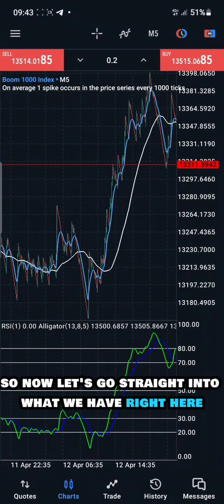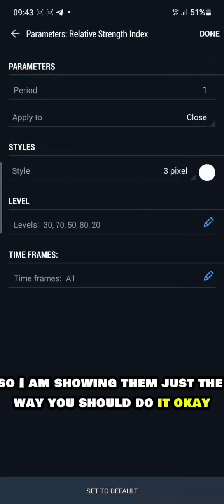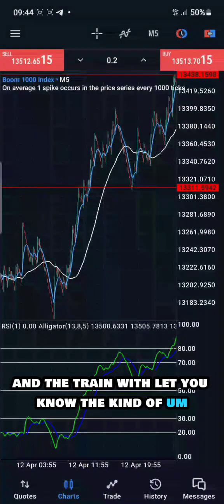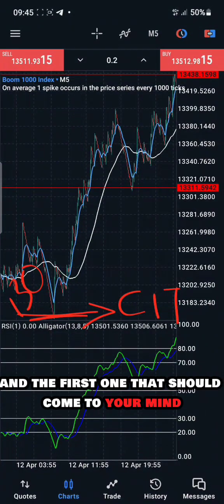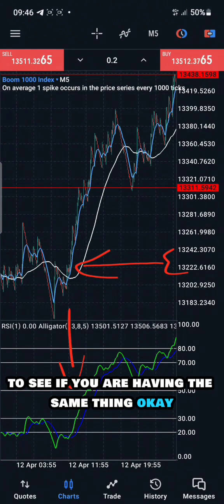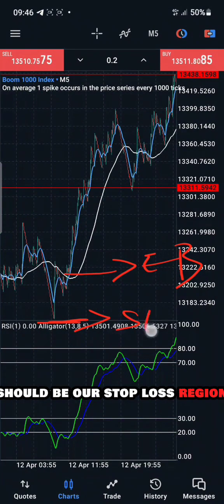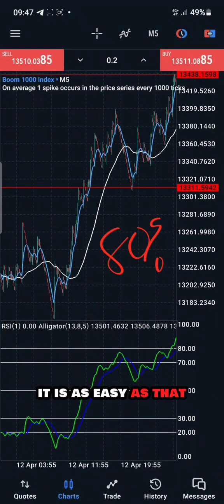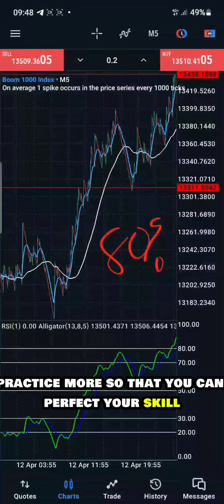🔴 AMAZING FOREX SETUP - SO EASY TO USE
🔴 AMAZING FOREX SETUP - SO EASY TO USE | Binary.com | Deriv.com

Trading Rules:

1.

2. Fund Account to use real money or practice with demo fund first before using real money.

or

forex broker
killer boom and crash indicator
deriv account